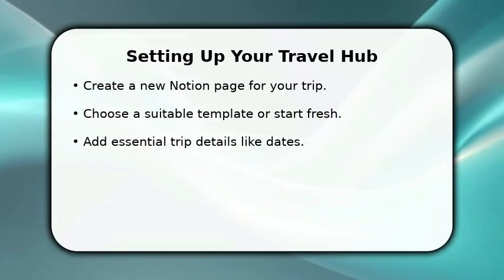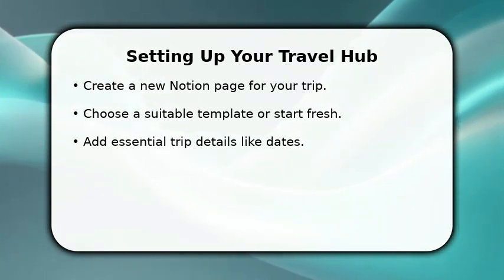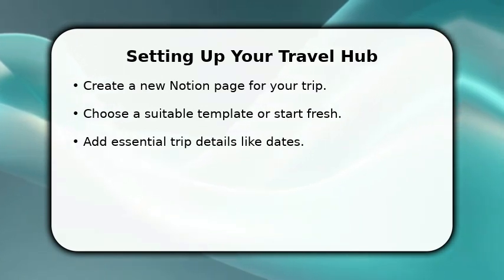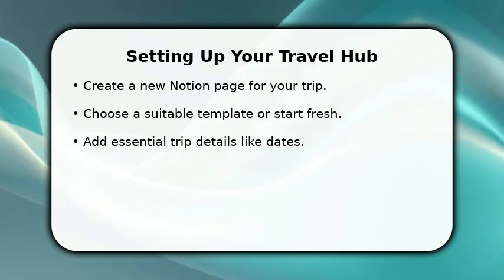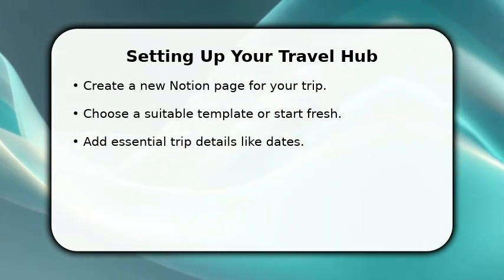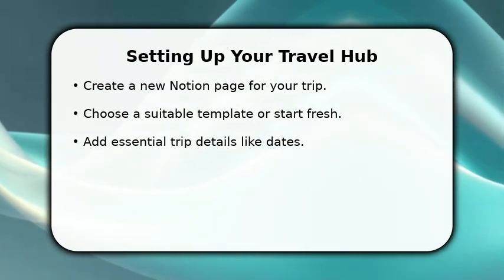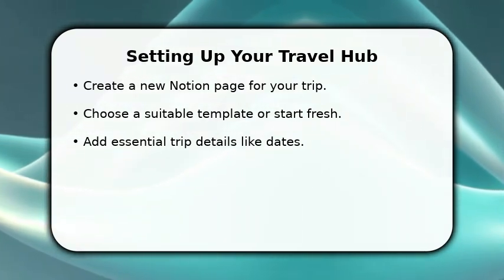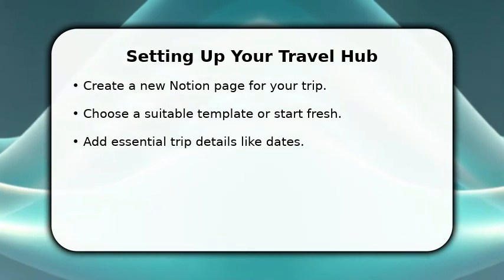How To Use Notion For Itinerary - Step By Step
▸ (s) In this video, we'll show you how to use Notion as a powerful tool for creating and managing your itineraries. From setting up a new page to adding tasks and events, we'll walk you through each step of the process. Whether you're planning a trip or just want to stay organized, this tutorial will help you get the most out of Notion's features.

Notion itinerary template, how to use notion for travel planning, notion travel planner, step by step guide to using notion, notion tutorial for beginners, itinerary management with notion, notion for trip planning, organizing travel plans with notion, using notion for daily tasks, notion productivity tips